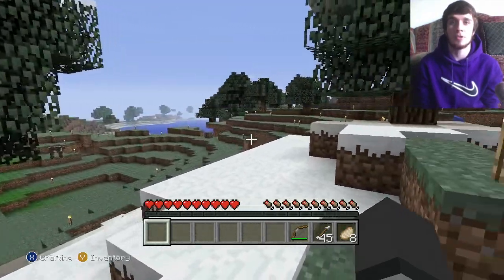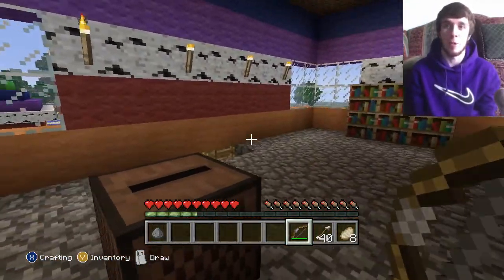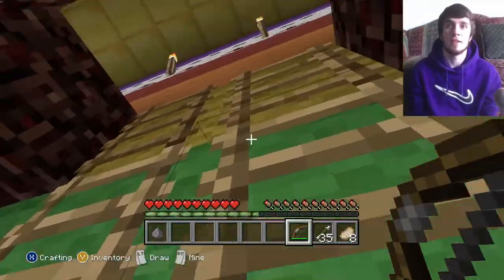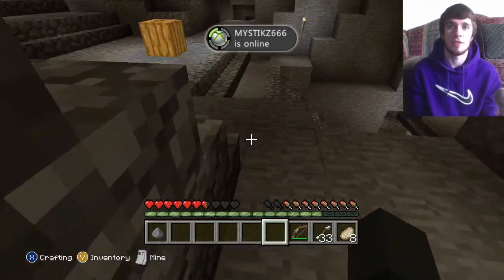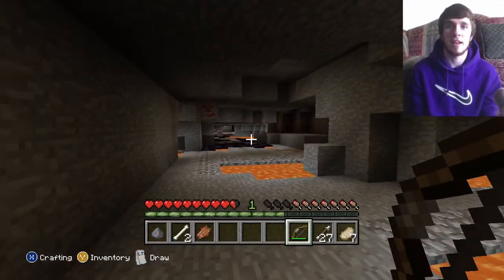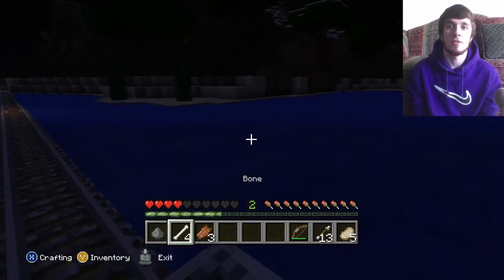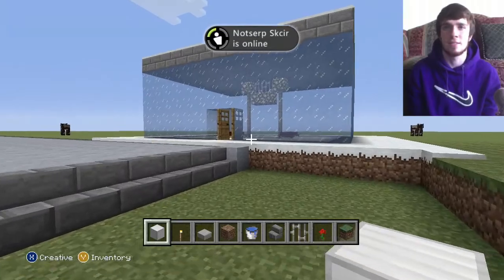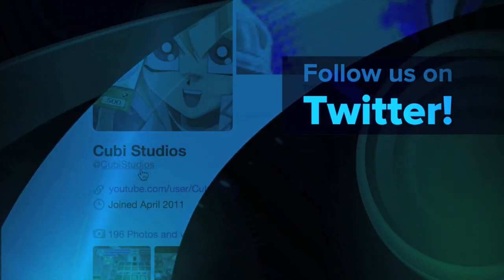I Built a Rainbow Tower in Minecraft!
Sam gives a tour of his Minecraft World